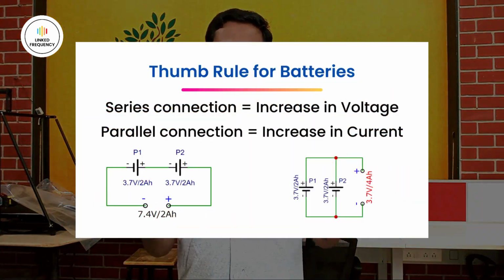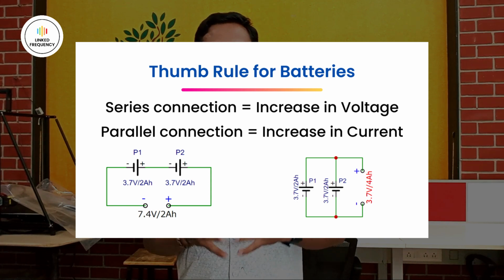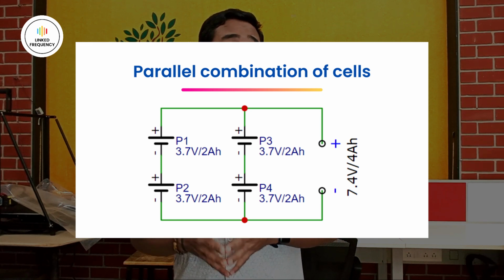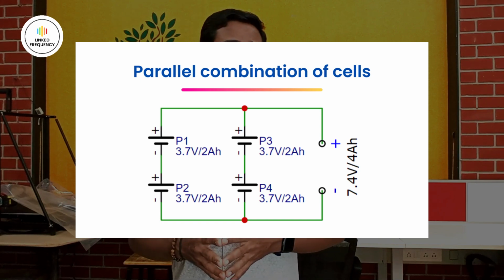All you need to know about batteries in electronics E11 | Vaibhav Sugandhi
We at Linked Frequency, starting a new initiative to share our industry knowledge about basics of electronics in ESDM domain with these series of tutorials. The various topics covered in this course are focused on fundamentals as per our real time product design experience.

Namaskaram
Timestamps:
00:00 - Agenda of this video
00:57 - What are batteries?
01:23 - What are the different types of batteries?
01:47 - What are primary batteries?
01:54 - What are secondary batteries?
01:58 - Application of batteries
03:20 - Combination of cells in series & parallel connection
03:57 - What is the thumb rule for batteries?
03:37 - Series combination of cells
04:54 - Parallel combination of cells
05:44 - What are the safety precaution while handling the battery?
07:31 - What is battery management system?